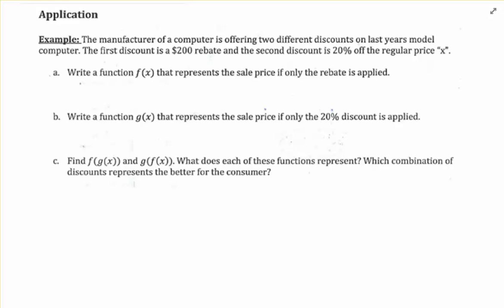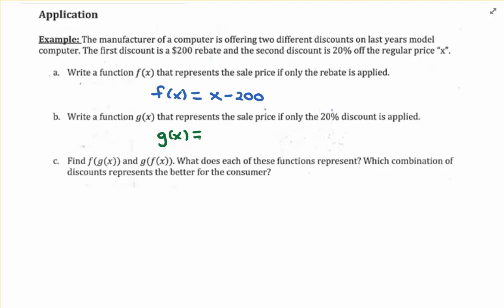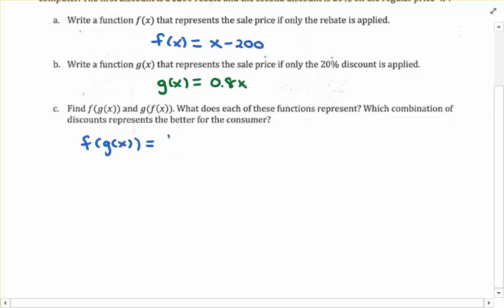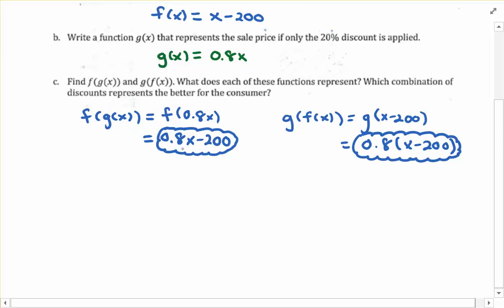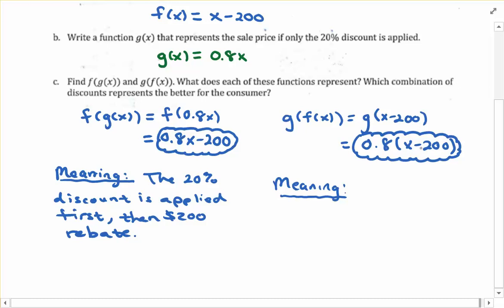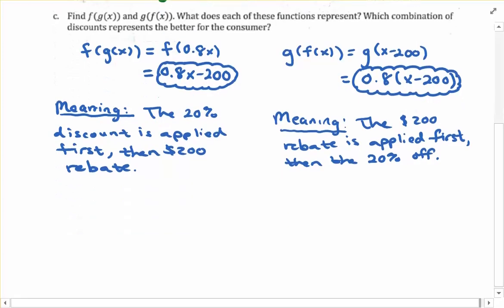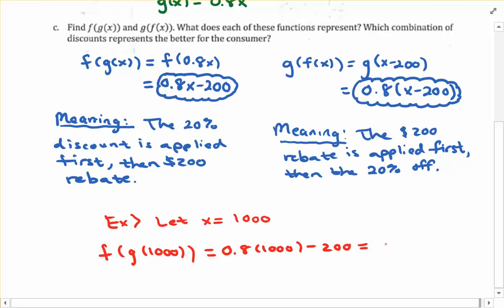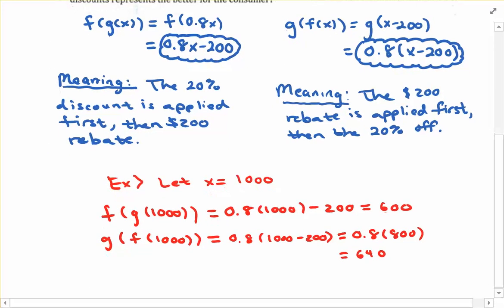Application of Composition Functions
This video demonstrates an application of composition functions. In particular, I show you how to write two composition functions involving two different types of discounts, and what each resulting composition function means. This is also the solution to the last example of the Section 6.1 note packet.